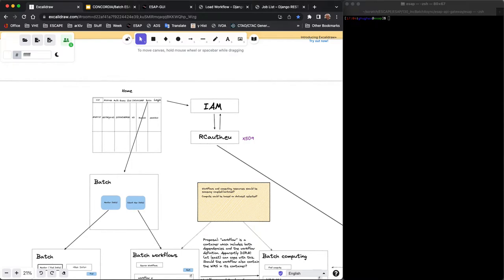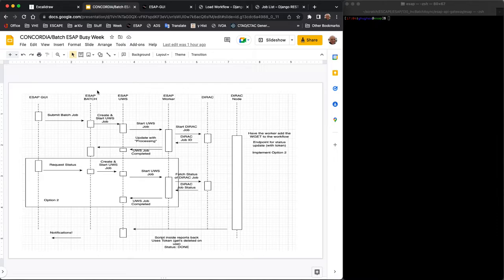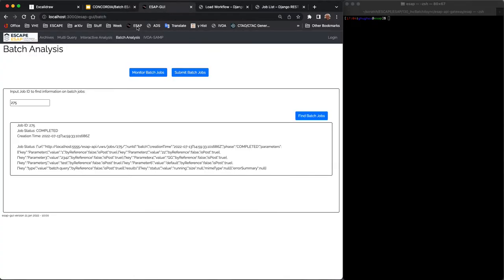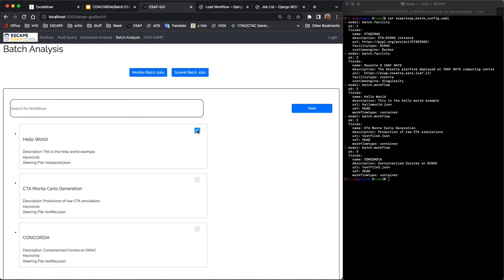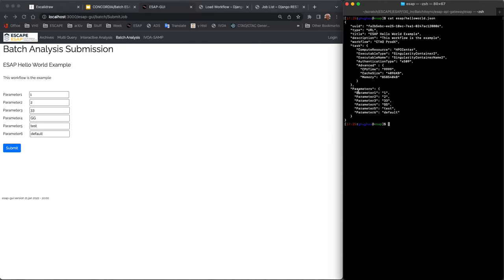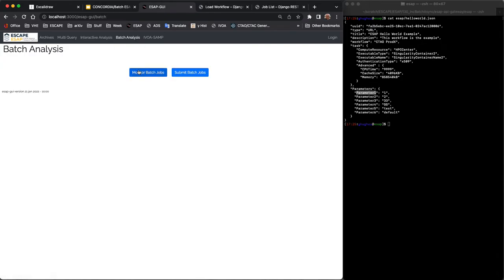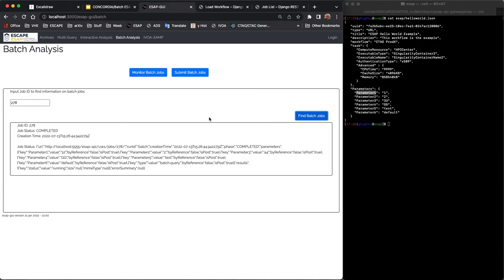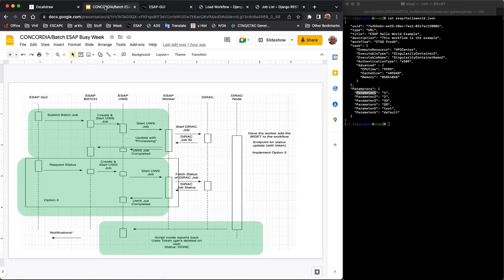ESAP Batch Workflow [Update July 2022]